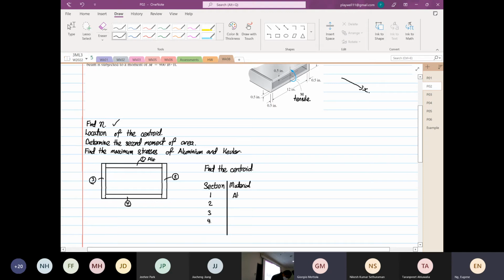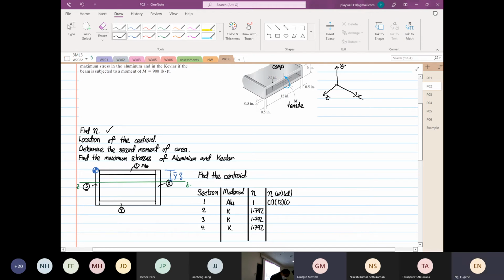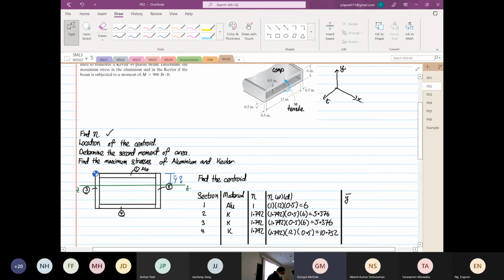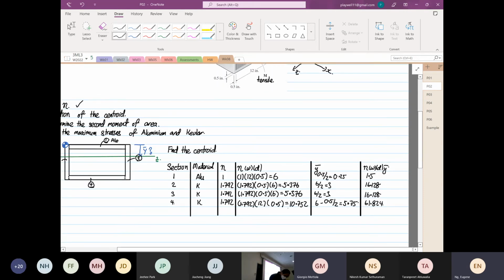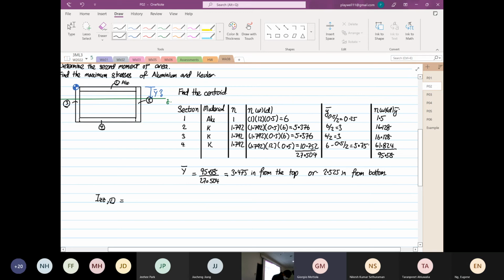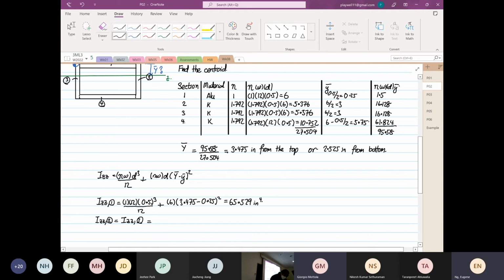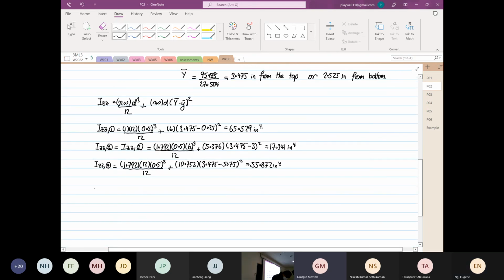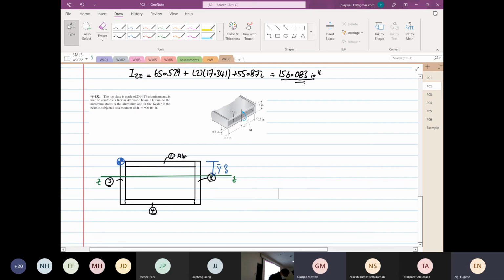Wk08 Sand Ecc Unsym P03